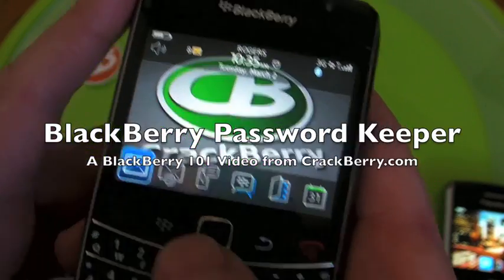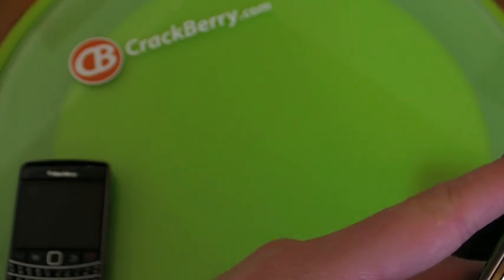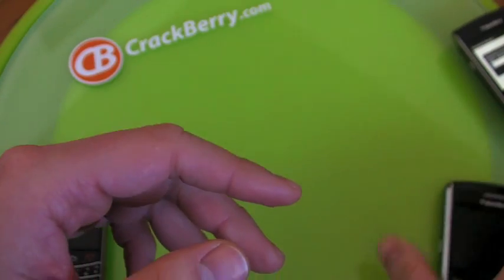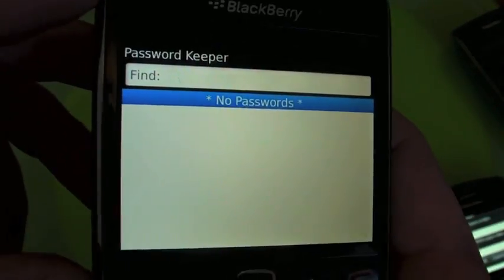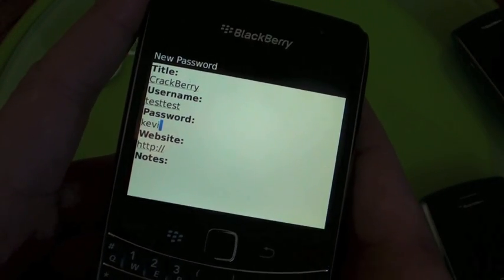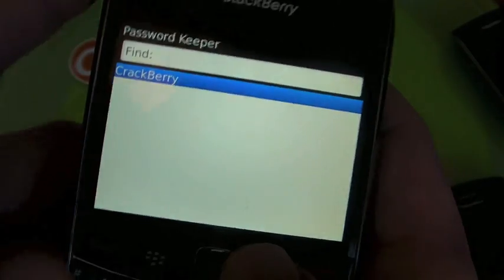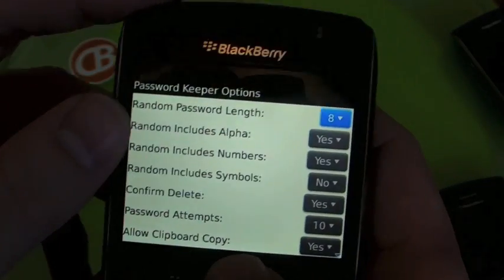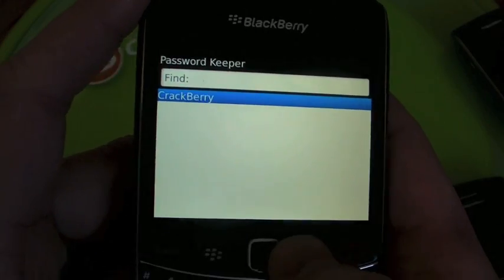BlackBerry 101: The BlackBerry Password Keeper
A quick video walkthrough of the BlackBerry Password Keeper, an application native to the BlackBerry operating system that allows you to store account and password information securely and conveniently in one place.